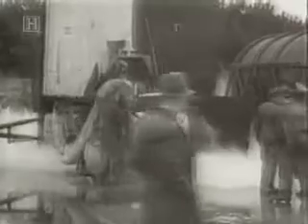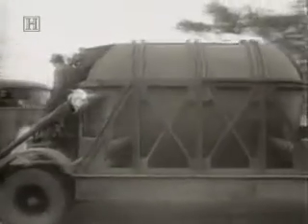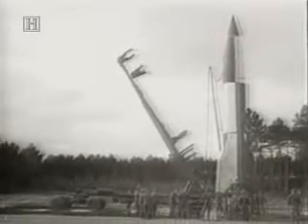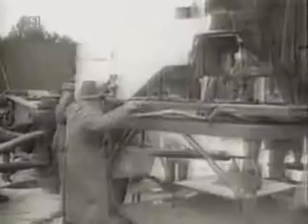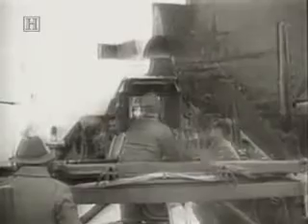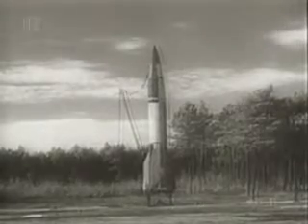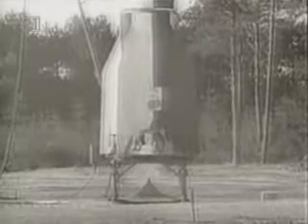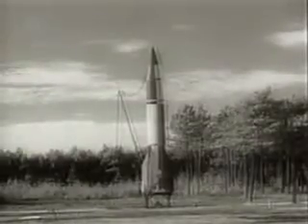V 2 part II